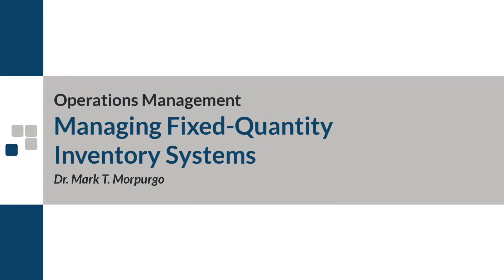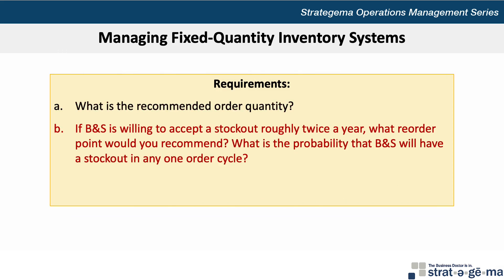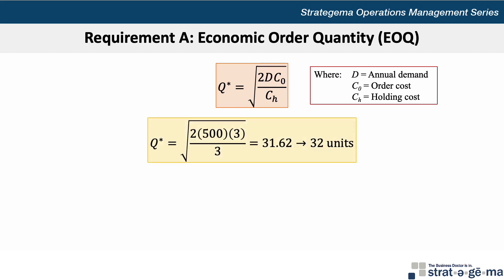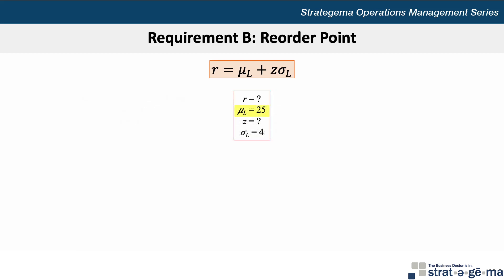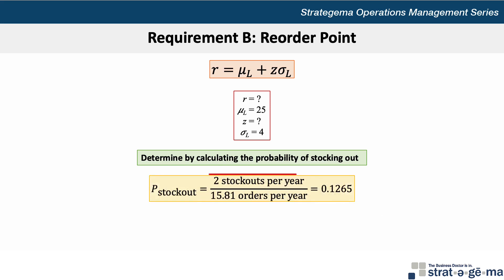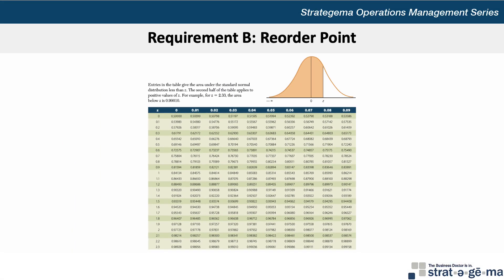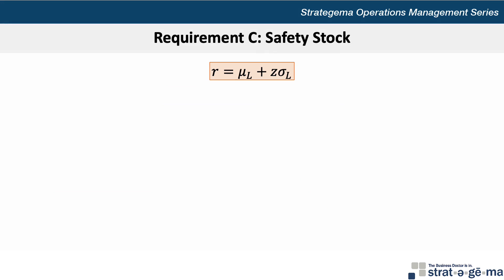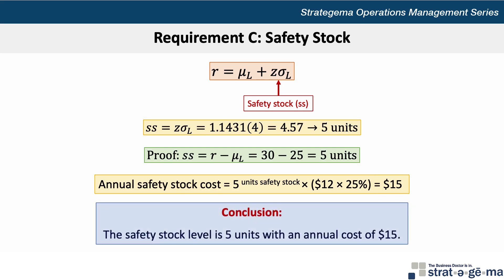Operations Management: Managing Fixed-Quantity Inventory Systems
This problem walk-though video will demonstrate how to calculate the economic order quantity, reorder point, and safety stock under a fixed-quantity inventory system.